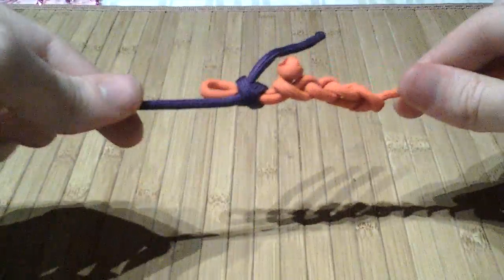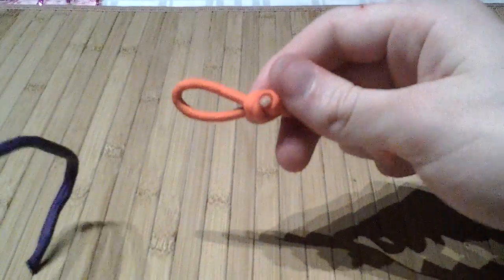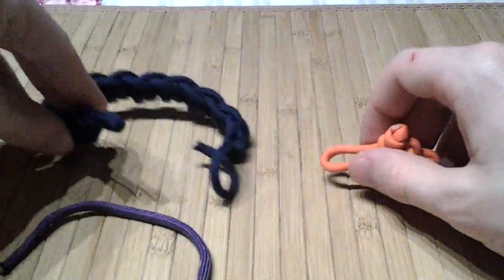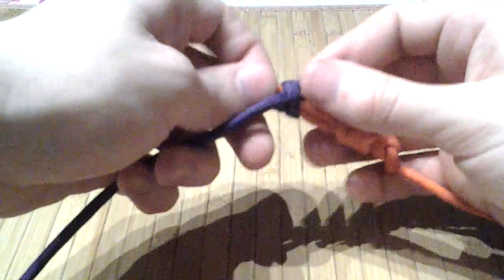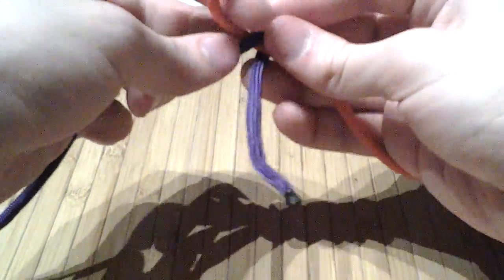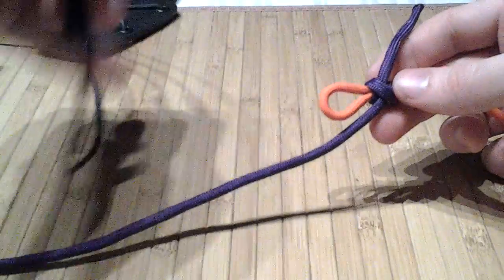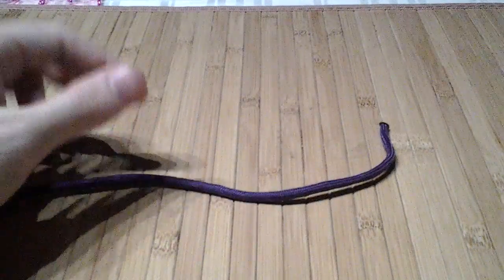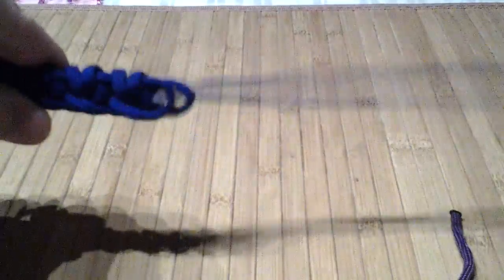Breakaway Bend - How To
Made this adaptation to the buntline hitch to compete against the plastic breakaway clips without needing hardware.

This is what I'm currently wearing on my neck knife unless I move on to something else in the future. There will be a link right here if that's ever the case:
Nope.

[My Etsy]